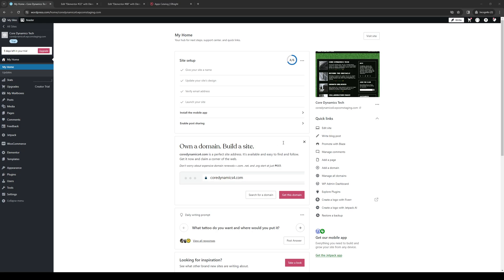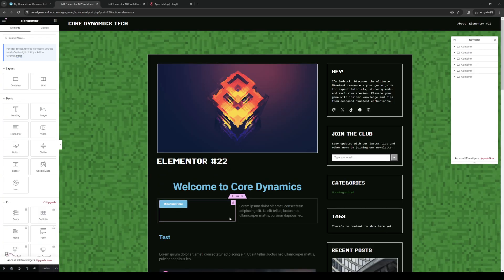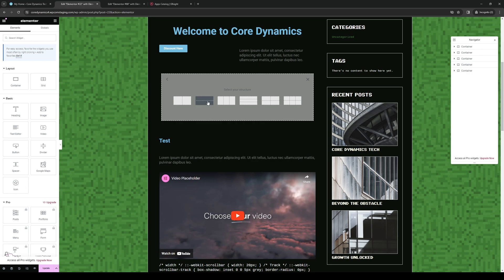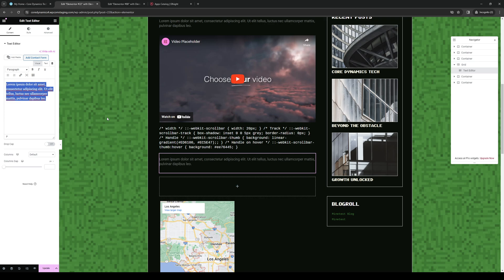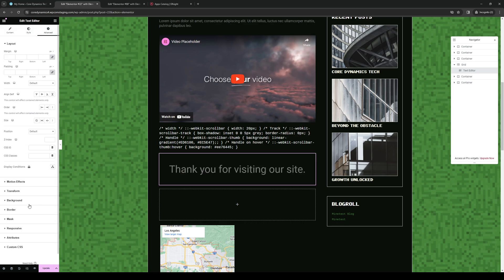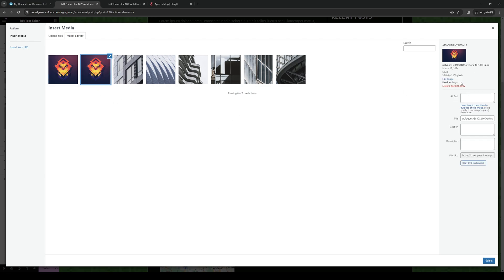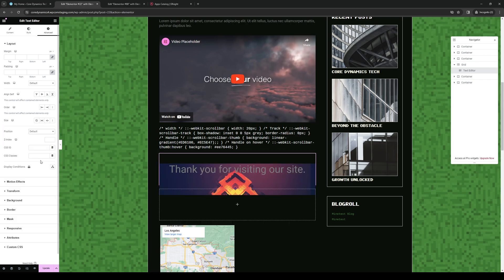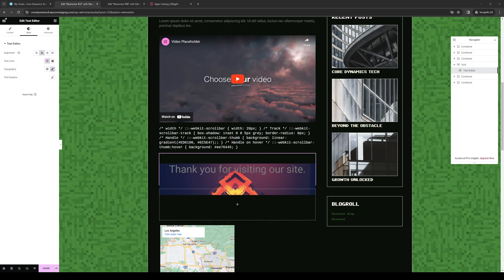How to Add Text Over Image in Elementor (Full 2024 Guide)